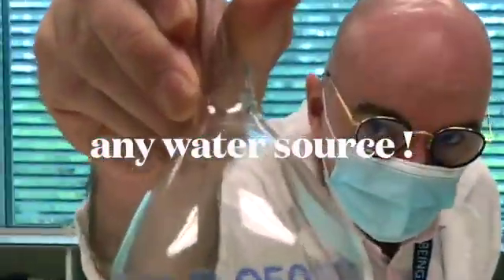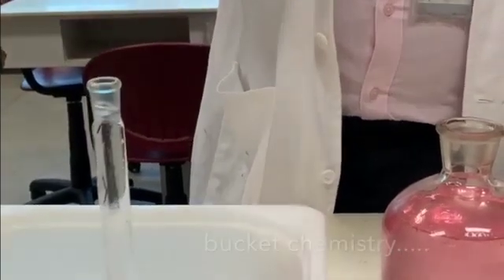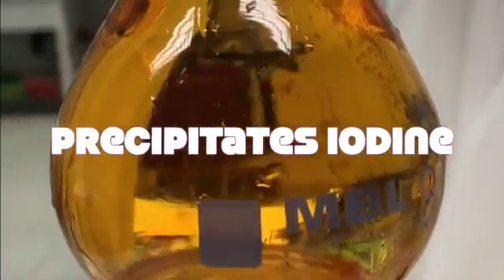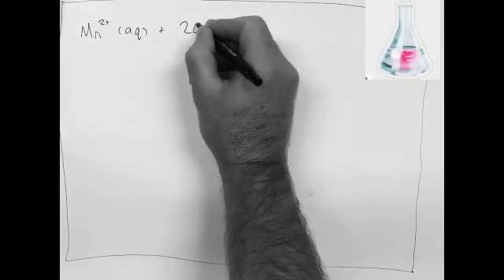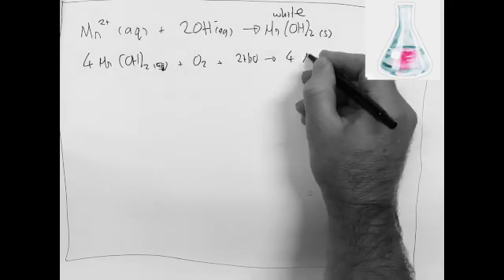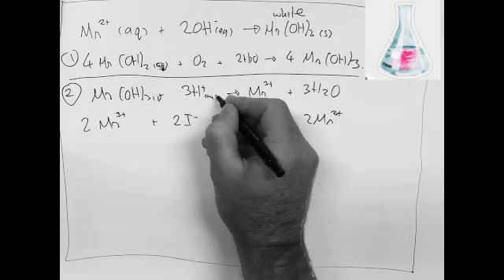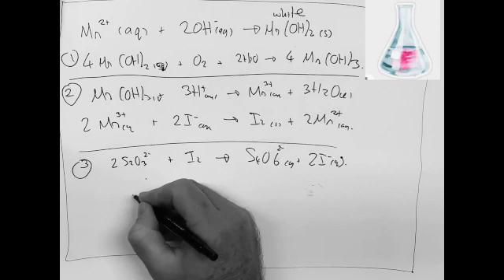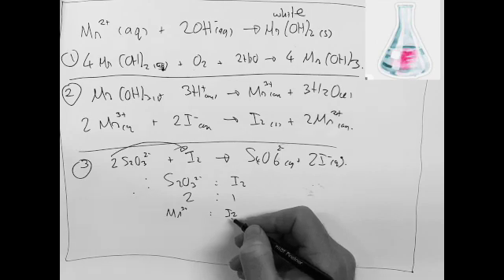The Winkler Method